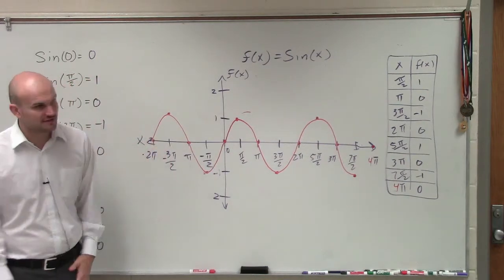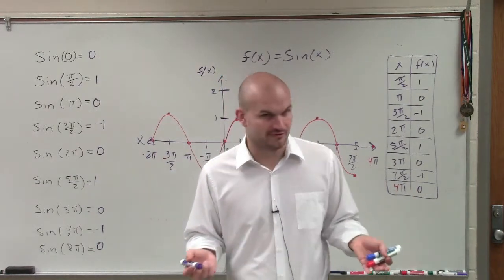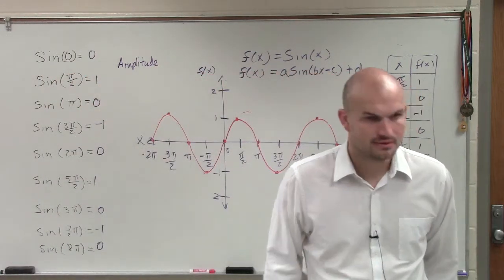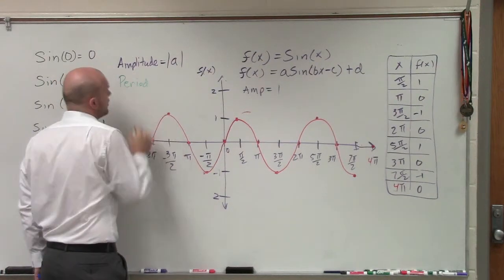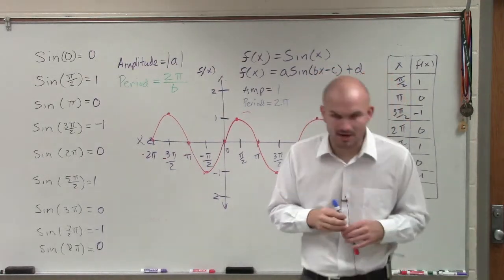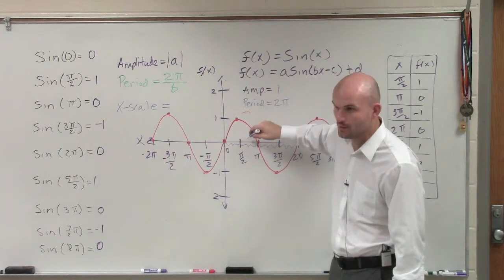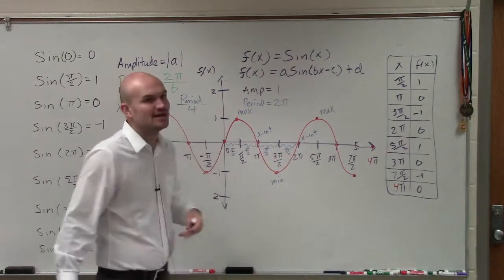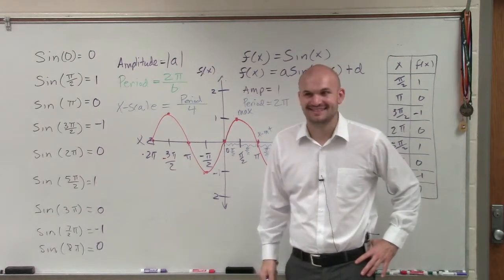What are the important characteristics of the sine graph